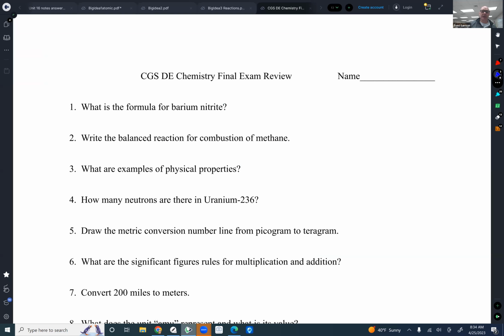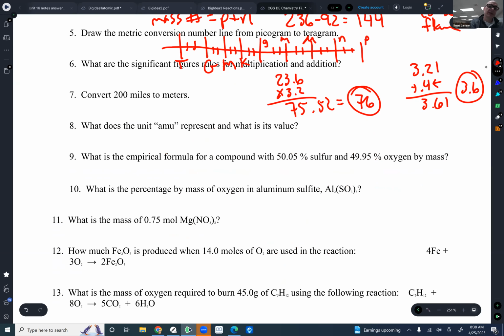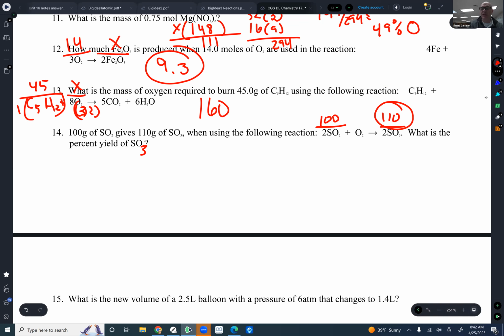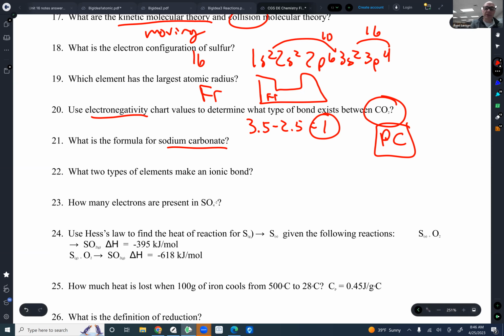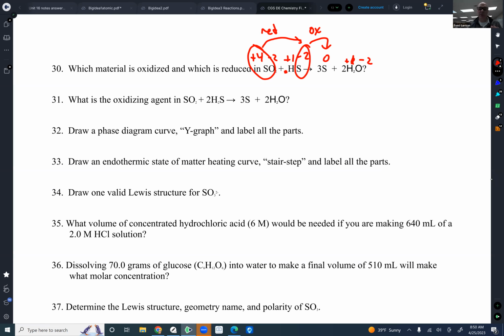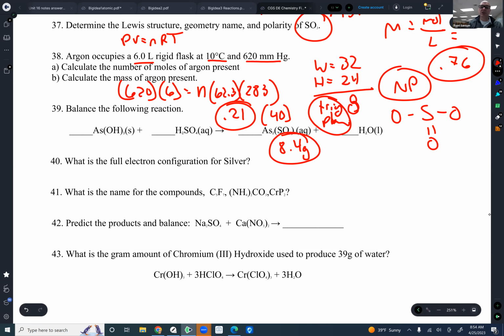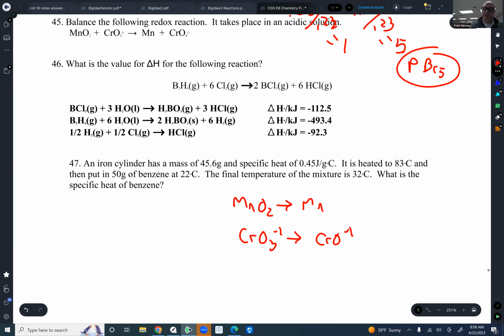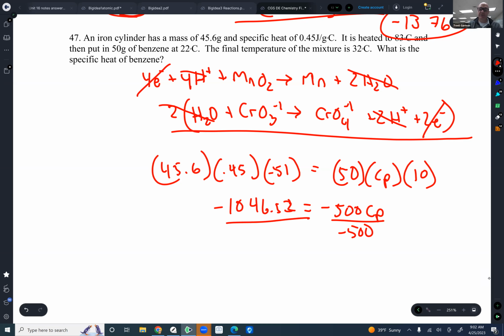DE Final Exam Review Solutions